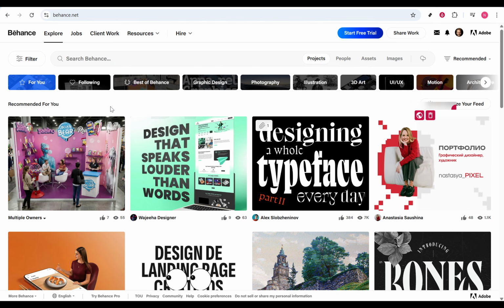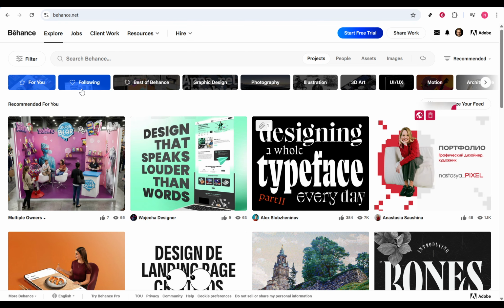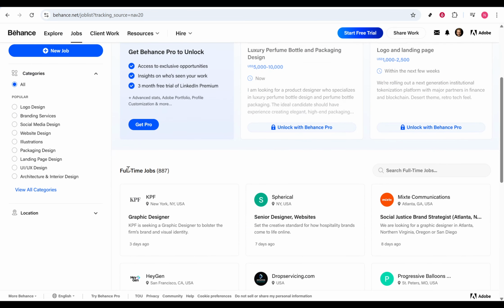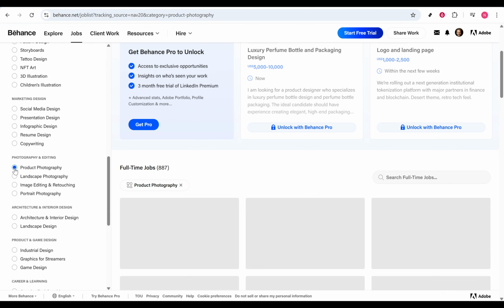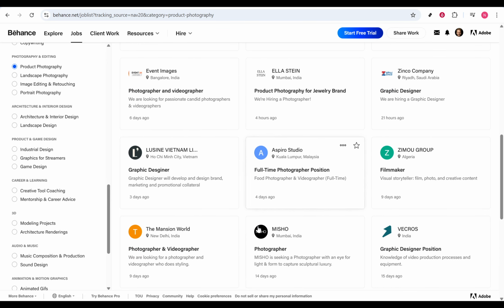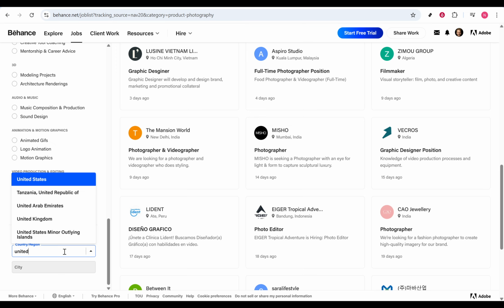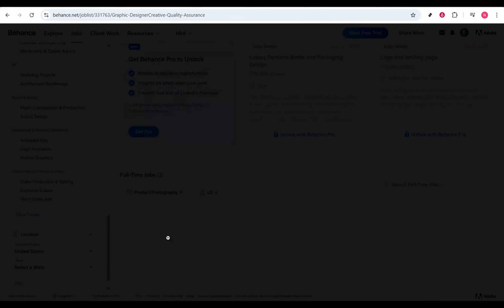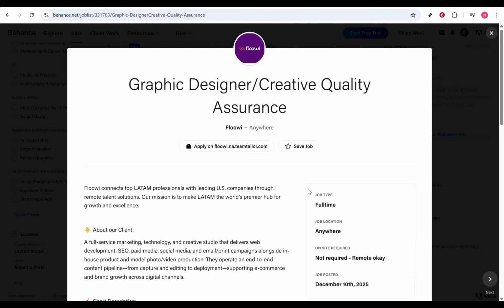How To Find Jobs On Behance (2026 Easy Guide)